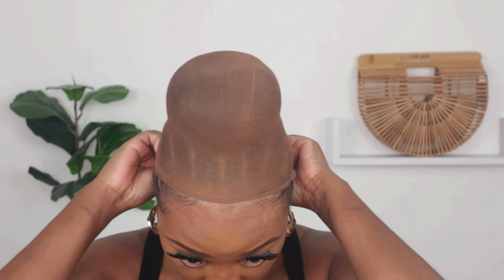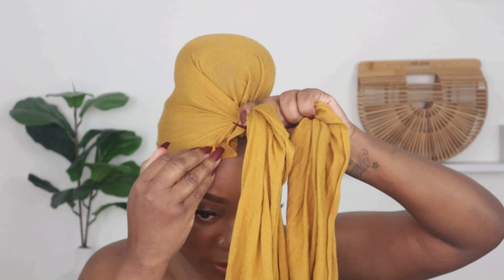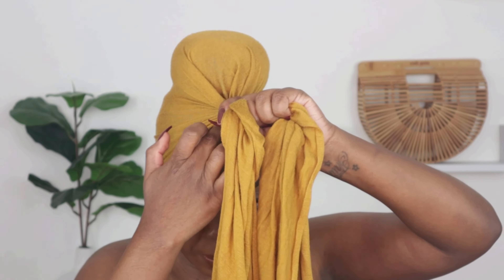EASY HEAD WRAP / TURBAN TUTORIAL | TWA, SHORT HAIR AND BALD HEAD FRIENDLY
Bald head or short hair! No problem! Today I share with you how to style a high turban / headwrap on bald head / short hair. Hope it was helpful.

CAMERA AND EDITING SOFTWARE:
RING LIGHT: NEEWER 18-INCH RING LIGHT
SOFT BOXES
EDITING SOFTWARE FOR VIDEOS: VIDEOSHOP